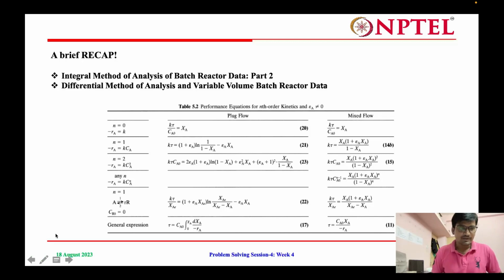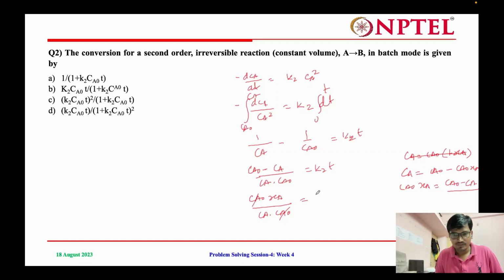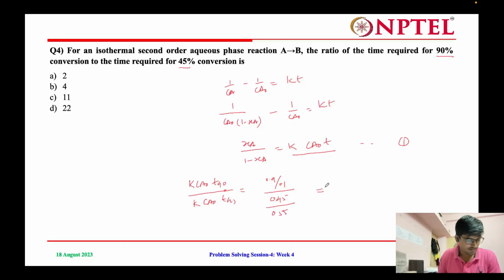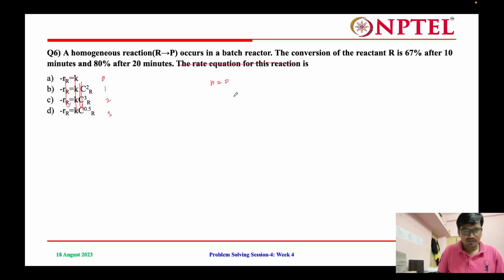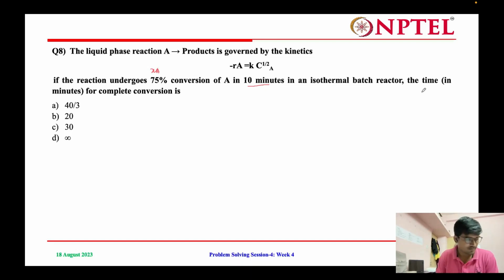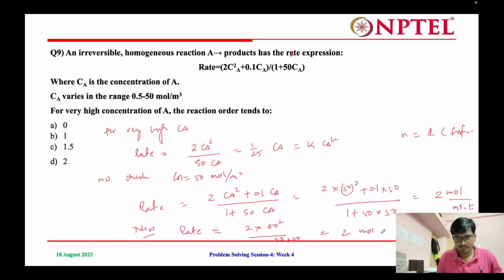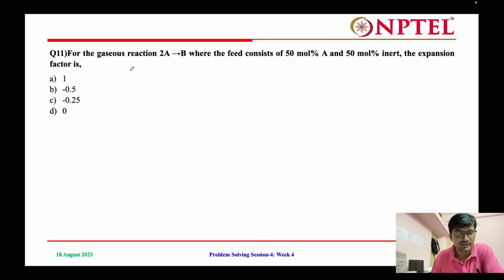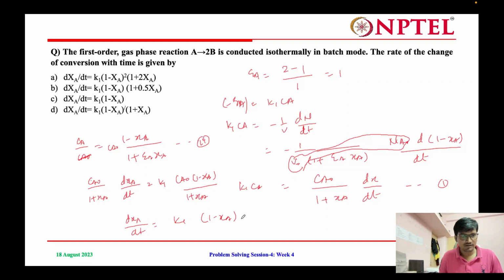Week 4: Problem-Solving on " Interpretation of Batch Reactor Data"